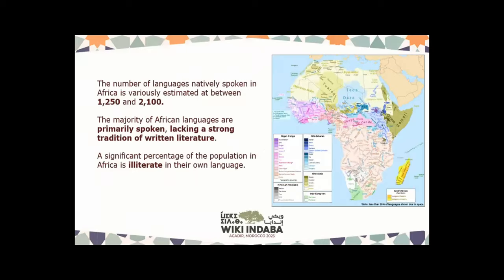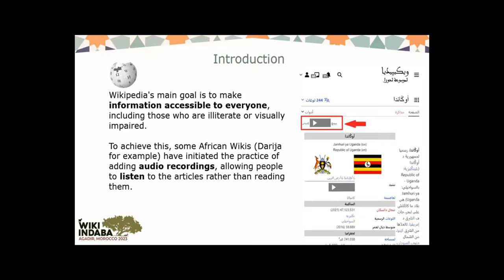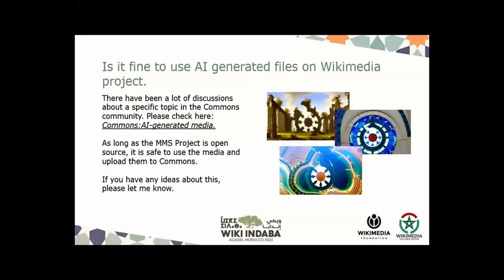Wiki Indaba 2023 - AI and Wiki for Oral African Languages [EN]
Session led by AyourAchtouk on Artificial Intelligence and oral African languages, during the Wiki Indaba 2023 conference, that took place between 3-5 November, in Agadir, Morocco.

Subject: MMS Meta - How Can Artificial Intelligence Serve Wiki in Oral African Languages?